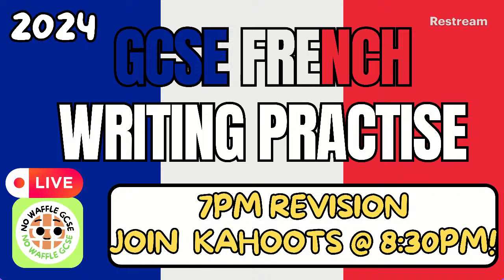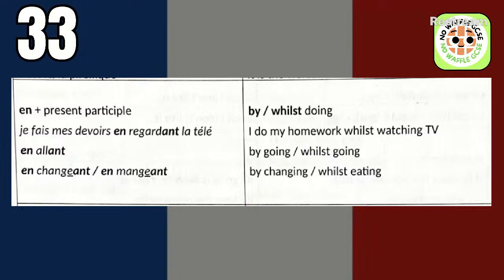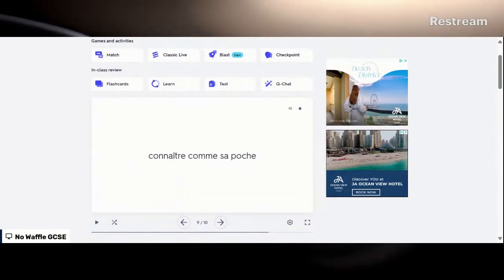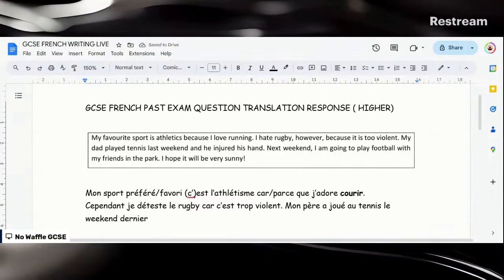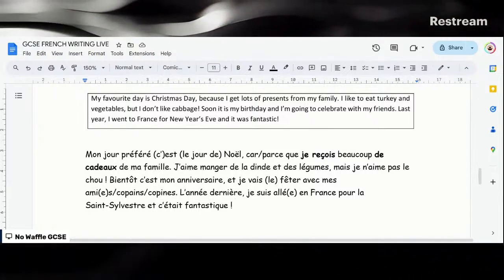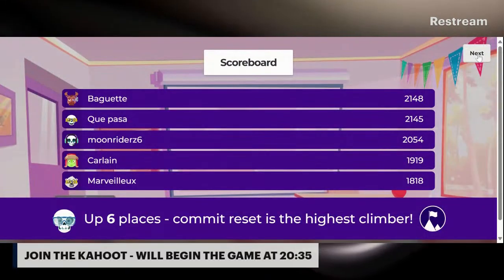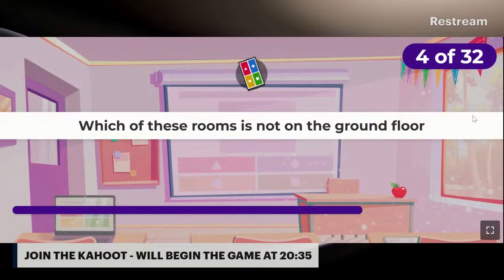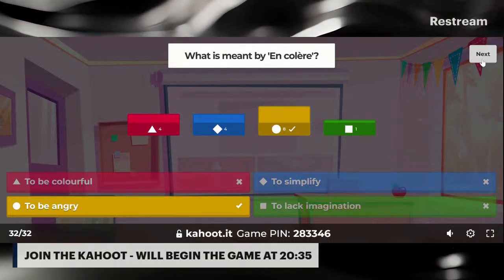GCSE French Grade 9 phrases per Module, Top mark answers & 8:30PM KAHOOT!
Video I recommend you watch ON TOP of this live B4 YOUR EXAM :

Livestream schedule:
19:00-2030
Revision: Grade 9 Grammar structures
Grade 9 phrases per  Module 1 -8
Look at Grade 9 Writing exemplars
20:30 +
French KAHOOT - 8:30 PM
note - Night Before EXAM - Going to do more Translation practise with past papers
This live will be so beneficial I recommend heavily that you join!